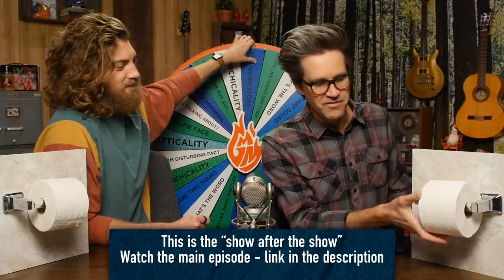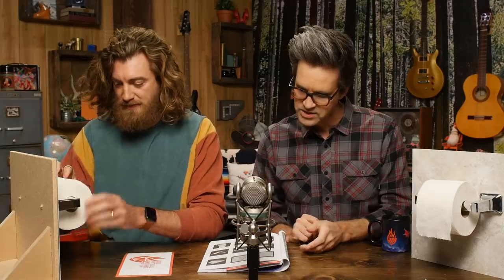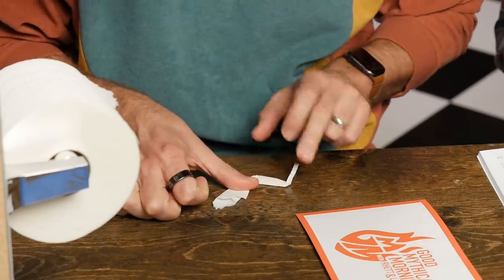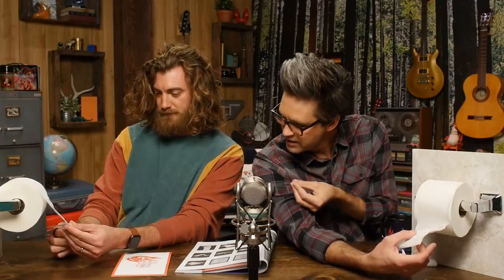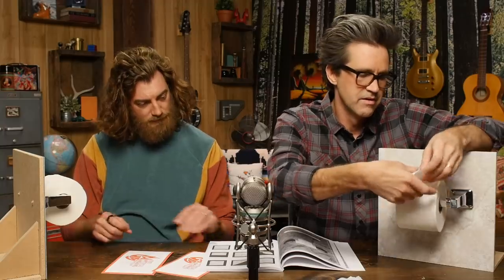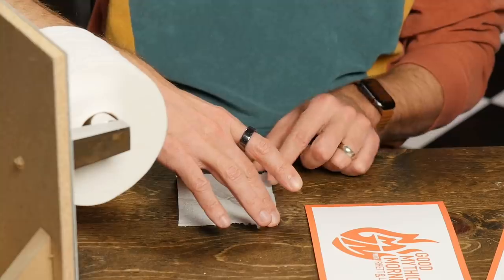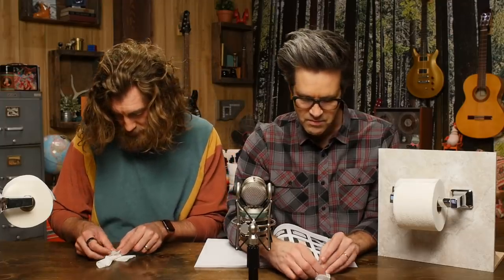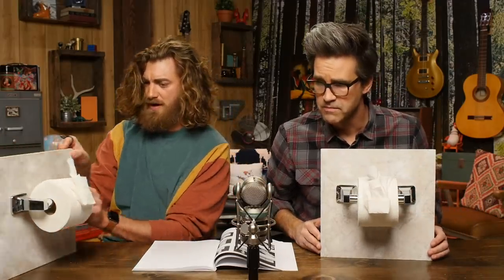We Try Toilet Paper Origami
Today, we're trying some toiletpaporigami! Check it out on Good Mythical MORE, the show after the show! GMMORE # 1911